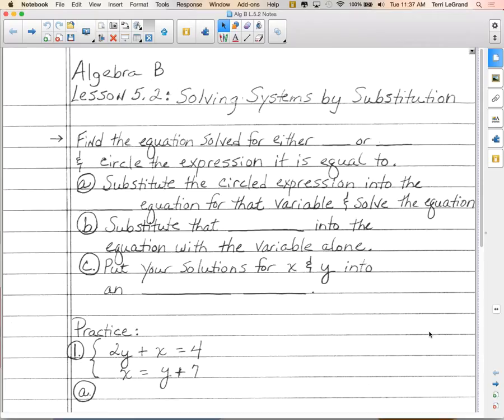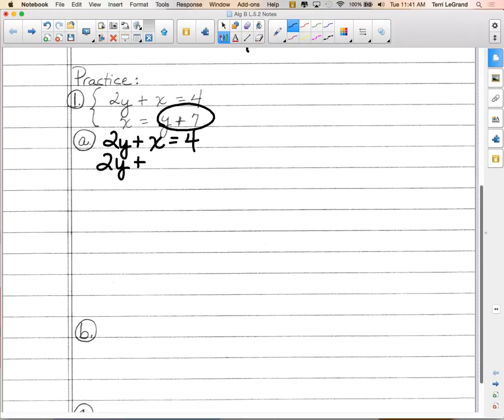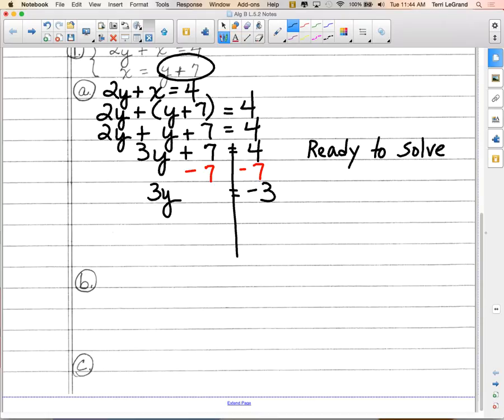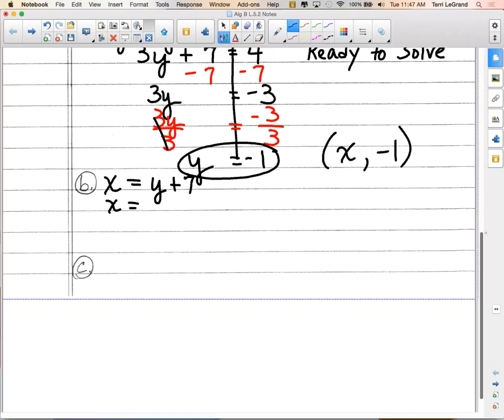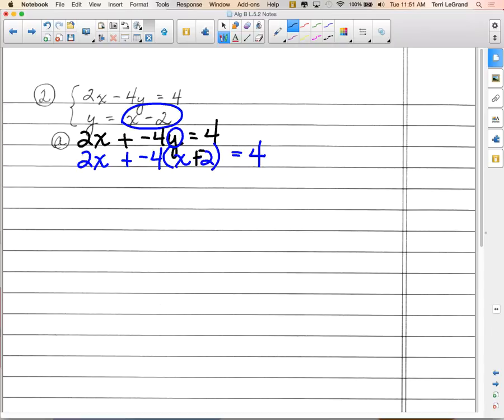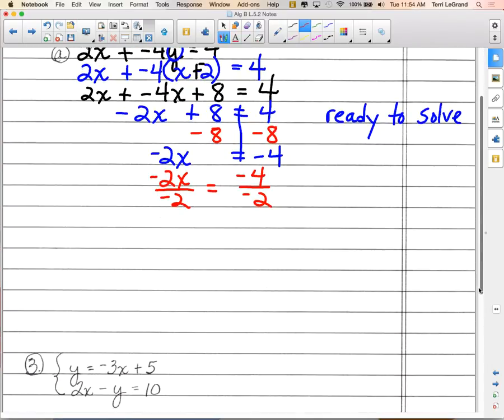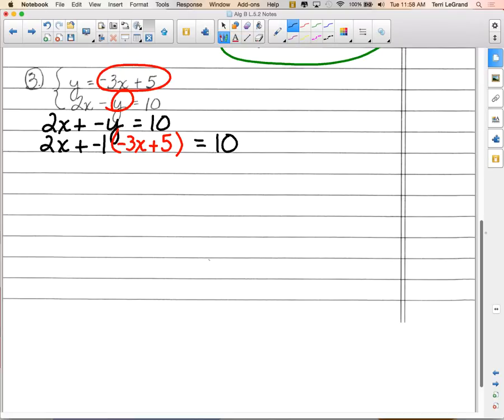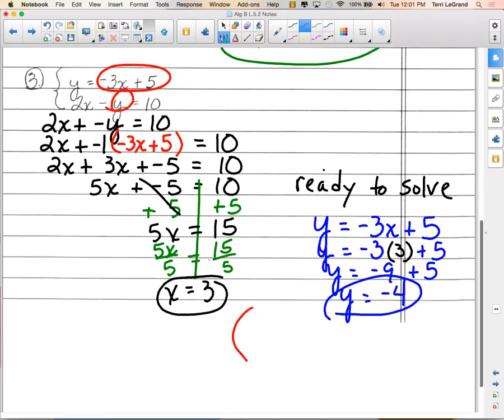Alg B 5.2 Notes Recording